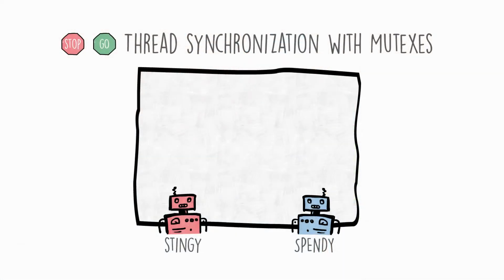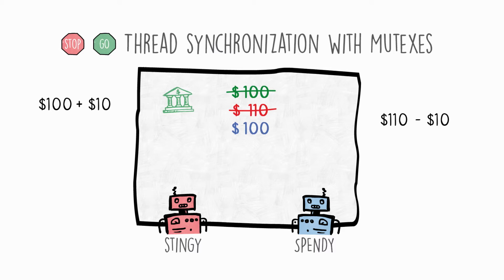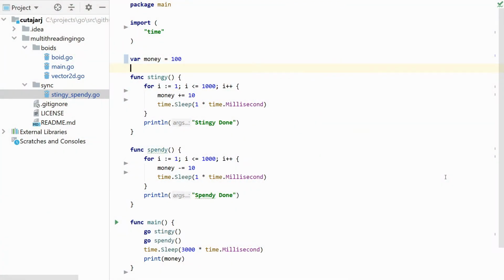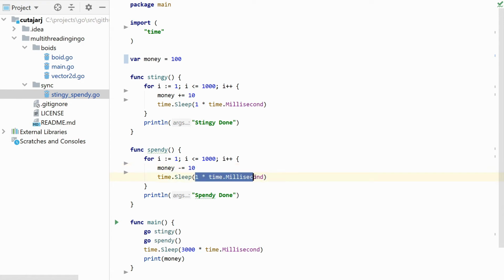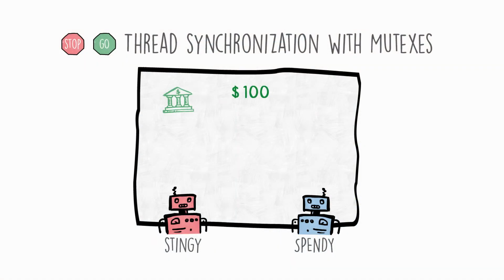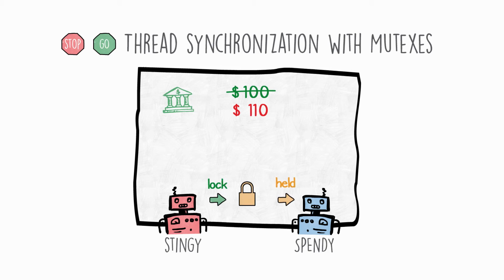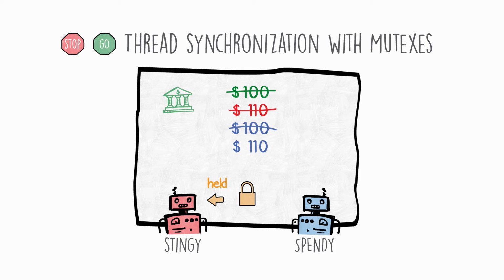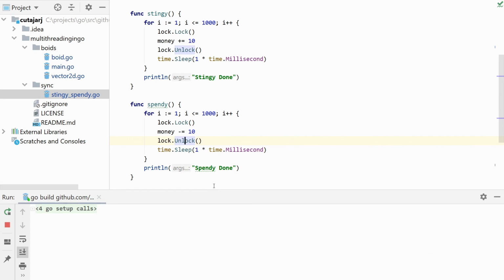Go Lang's Mutex for Thread Synchronization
A simple example of how to use Go Lang's Mutexes for thread synchronization. The video is taken from my Udemy's course titled "Multithreading Programming with Go"
Learn about race conditions, threads, processes, deadlocks, wait groups and many other concepts from the concurrent programming world.

Please support me through my Udemy courses:
Multithreading in,